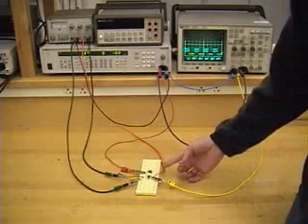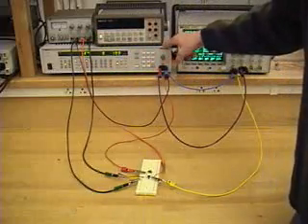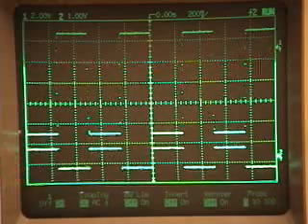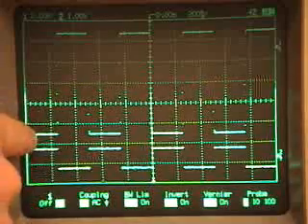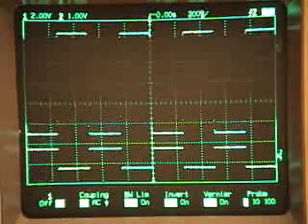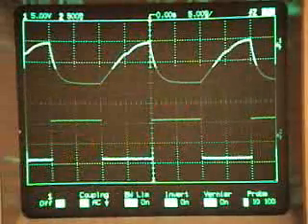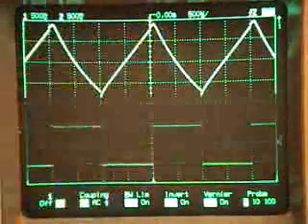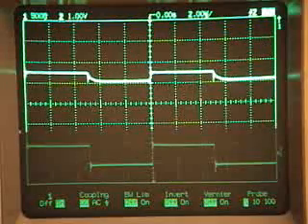Mechatronics Lab - op amp integrator circuit at different frequencies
Lab demonstration for Colorado State University's MECH307 Mechatronics Lab.  An op amp integrator circuit run at different frequencies.